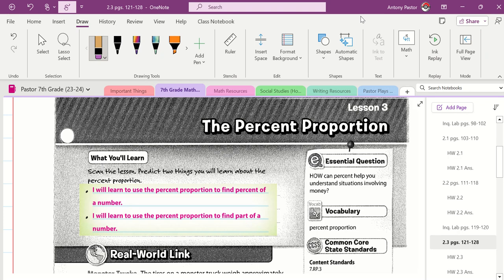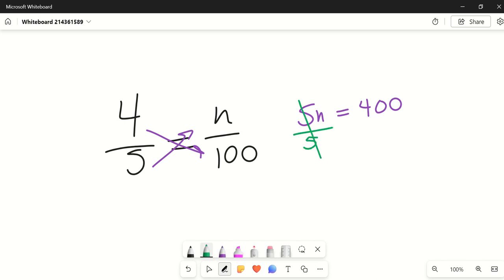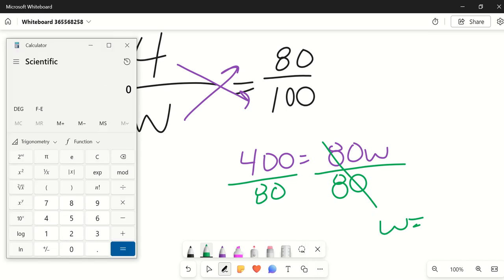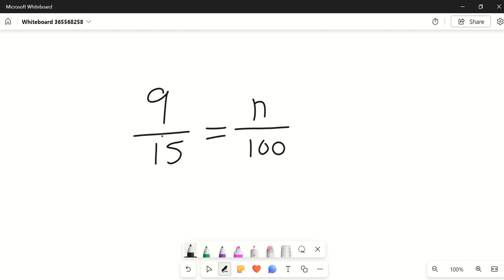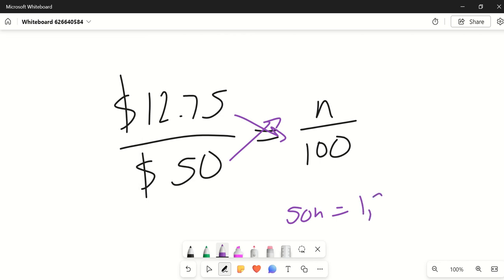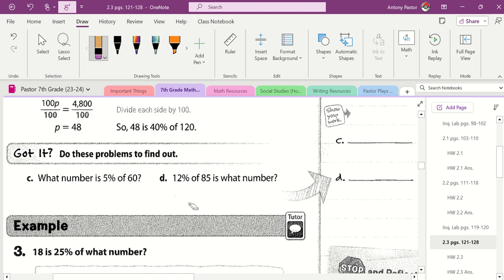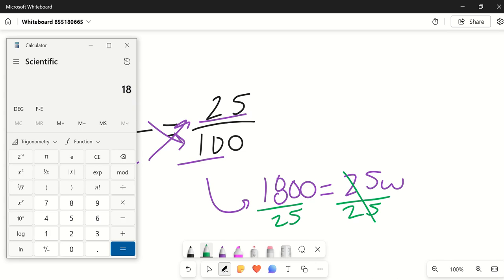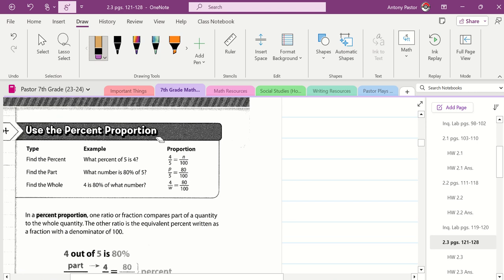7th Grade: Ch. 2, L3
Essential Question: HOW can percent help you understand situations involving money?

7.RP.3

Mathematical Practices
1, 3, 4